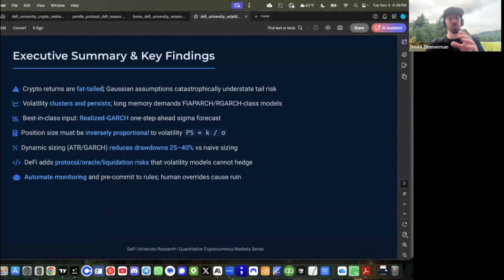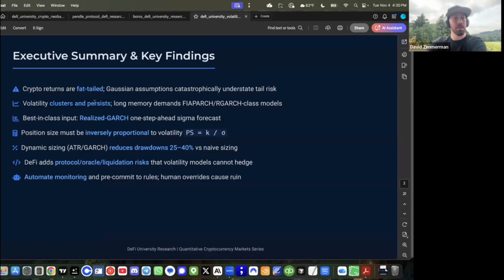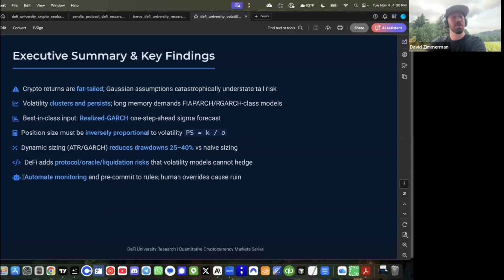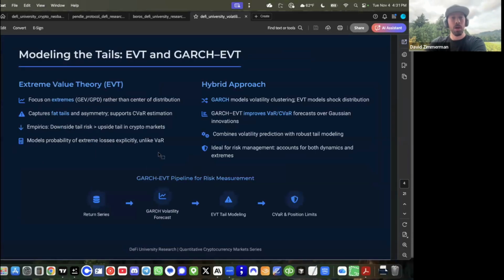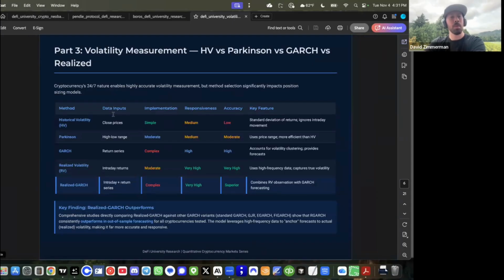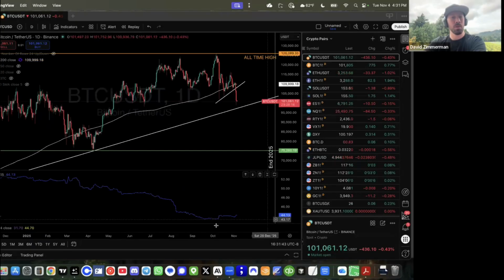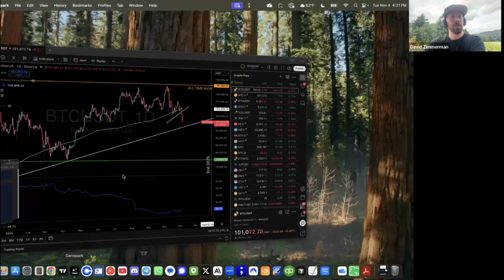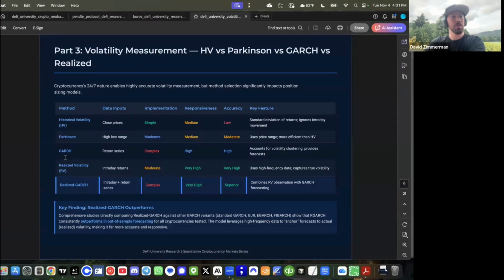Crypto Volatility: Survive the Market's Wildest Swings!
Cryptocurrency demystified: Understand volatility, master risk management, and analyze market swings. Navigate crypto confidently with these strategies.